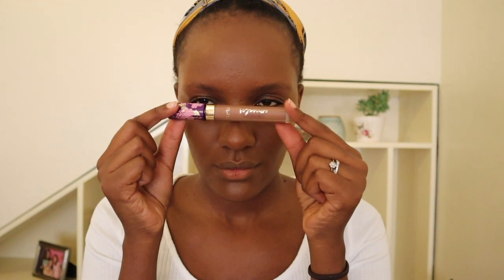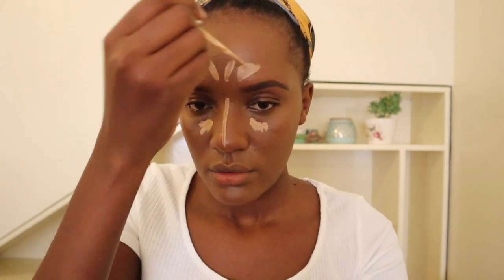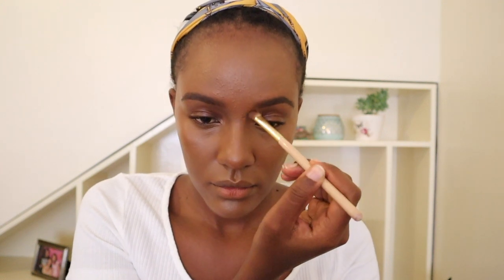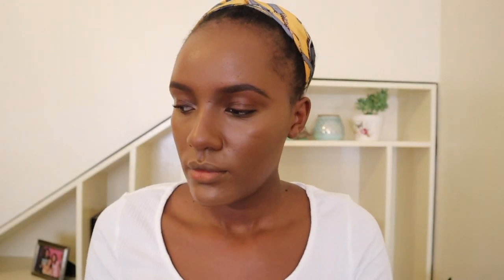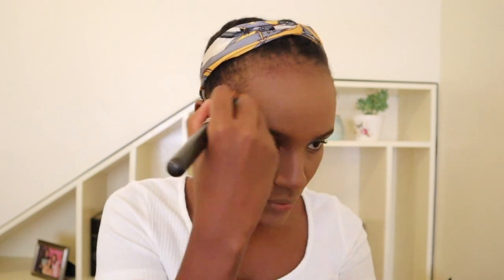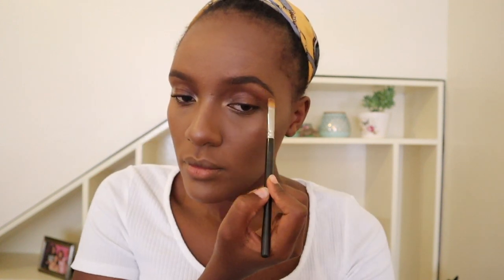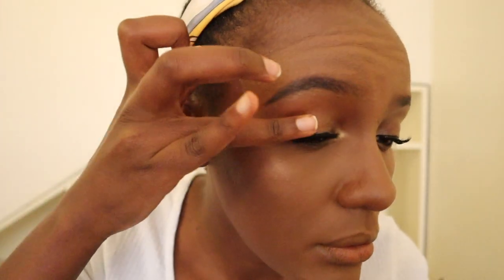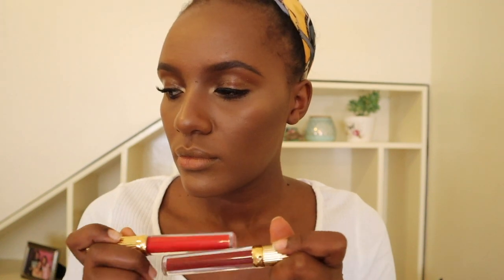Updated Everyday Makeup Look(Glossy Lid Edition) | Tracey Kareithi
Hello!

Products used:

Lancome teint idole ultra wear in 13.2
Tarte Creasless Concealer in Rich Honey 55H
L'oreal True Match concealer in Golden Honey 6.D/W
MAC X Patrick Starrr Setting powder
MAC studio Fix Powder in NC50
MAC Mineralize Skinfinish Natural in Deep Dark
Maybelline Clear Smooth All in One in Cacao
MAC Strobe Cream in Goldlite
Argelan Lip balm in Geranium Peppermint
MAC Extra Dimension Skinfinish in Whisper of Gilt
MAC Mineralize Skinfinish in Global Glow